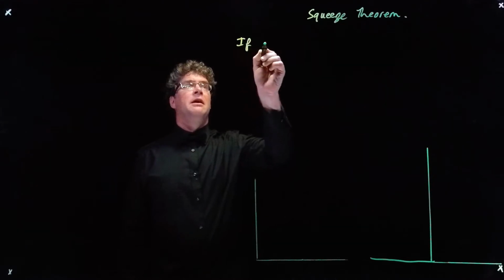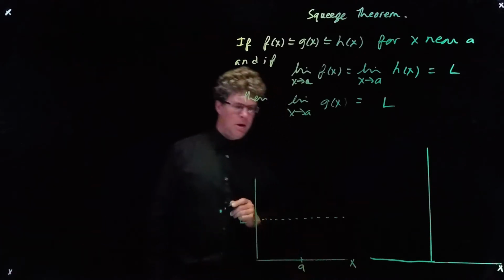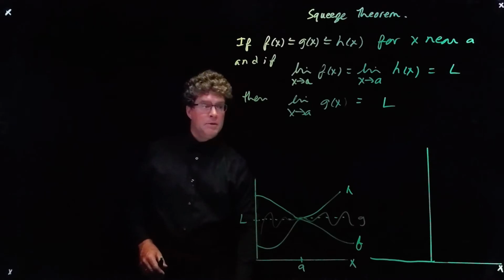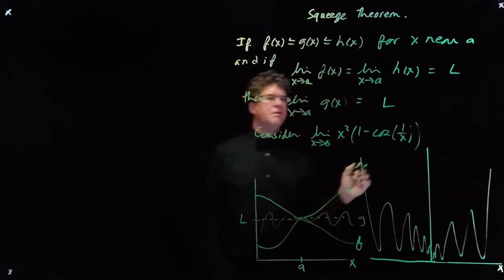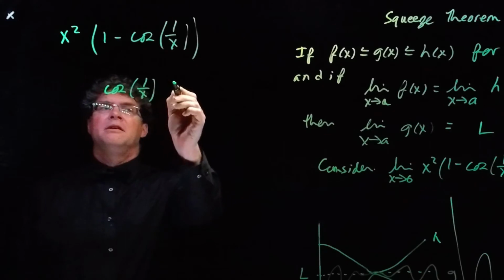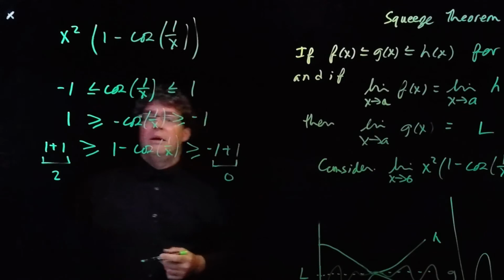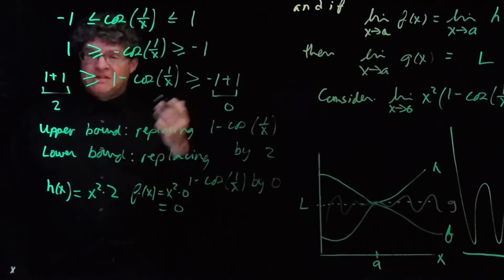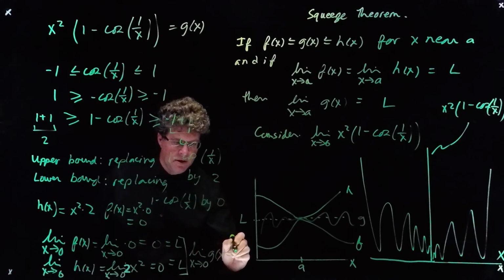3 E9 Squeeze Theorem